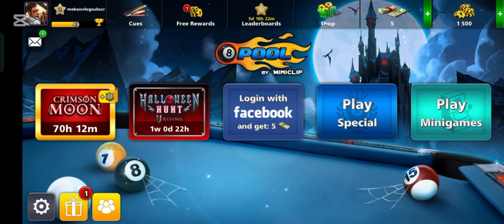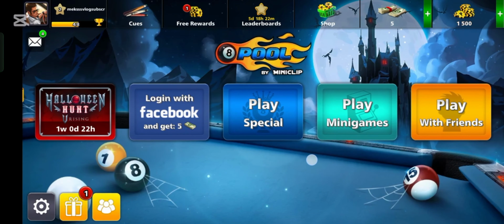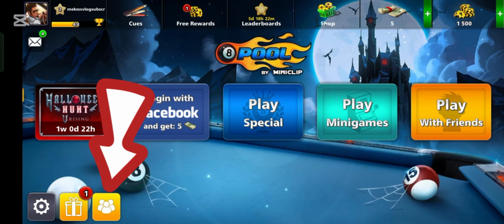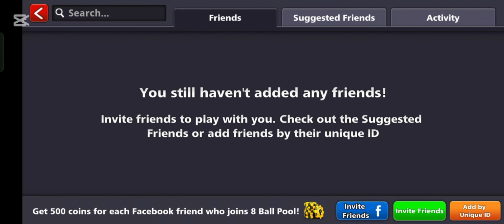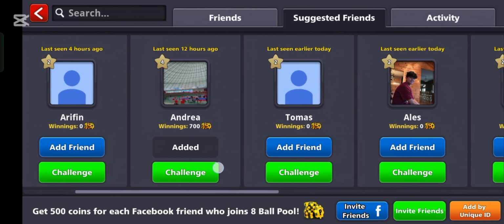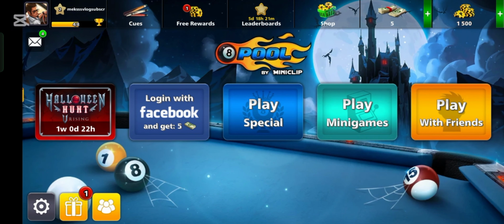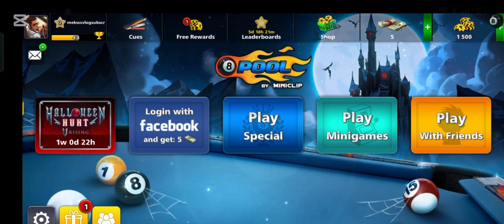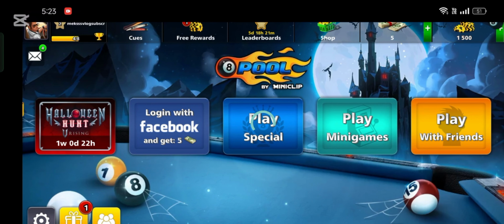How to Add Friends in 8 Ball Pool 2025?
Looking to add friends in 8 Ball Pool and challenge them to a match? 🎱 In this tutorial, I’ll show you the easy steps to add friends in 8 Ball Pool, whether you're using Facebook, Miniclip ID, or in-game requests. Start playing with your friends and enjoy competitive matches! 🏆